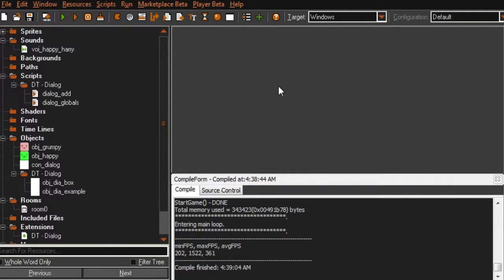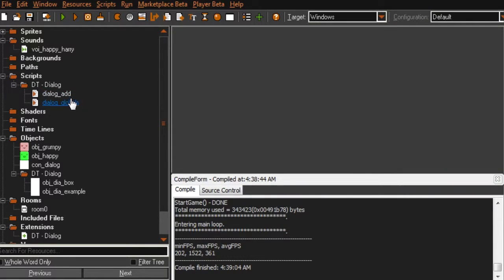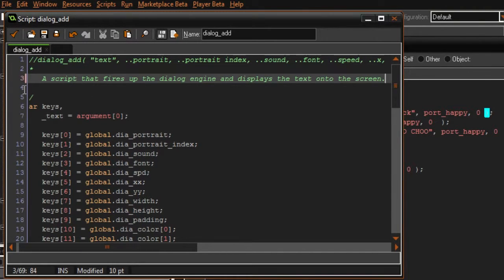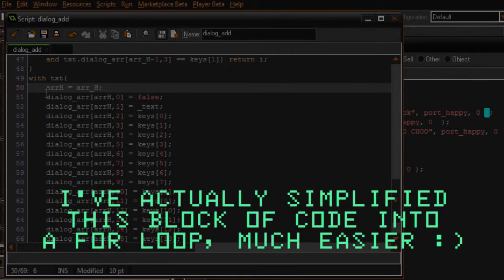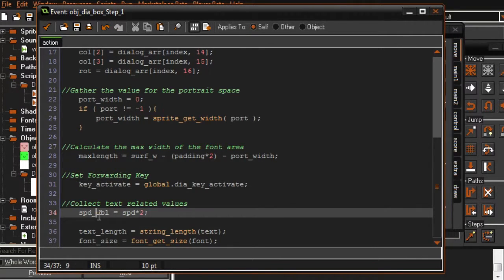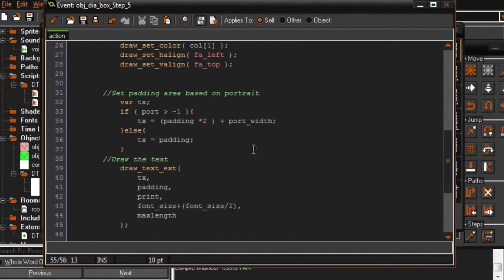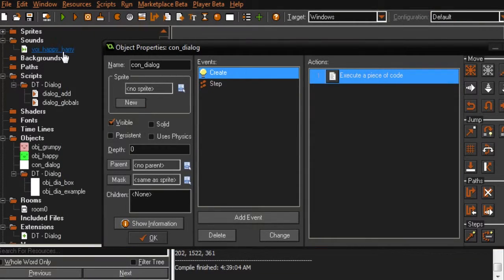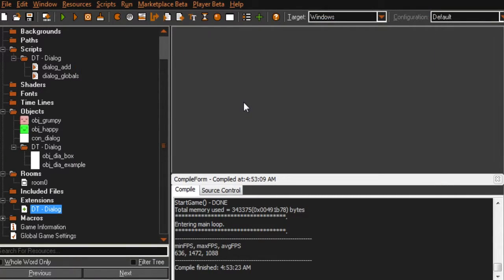Extension Overview - Dialog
This is the extension I'm working on for having dialog in your game. It's still a work in progress but I feel it's reached an acceptable 1.0.

I will have an extensions section on my website for tracking my extensions in the future, until then here is the dropbox link.